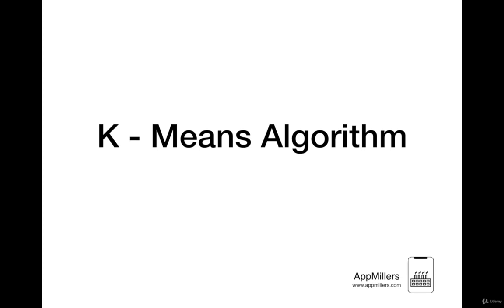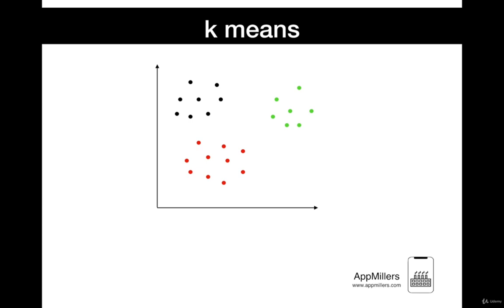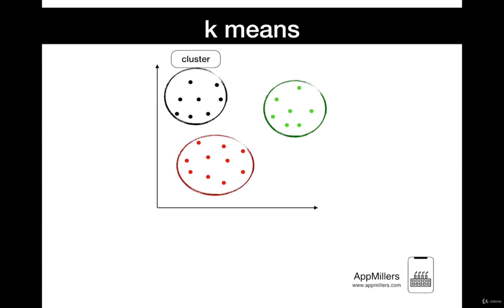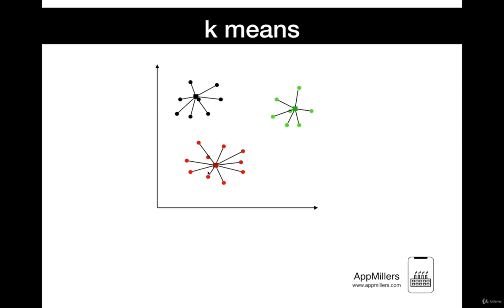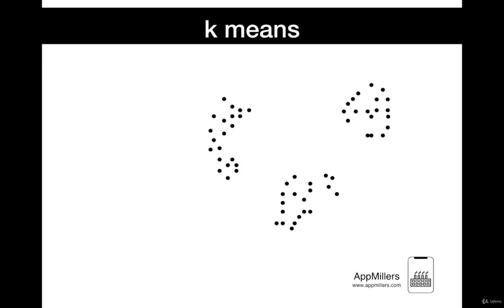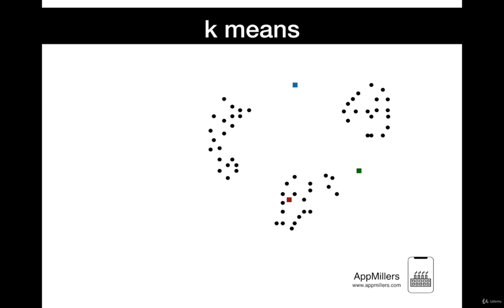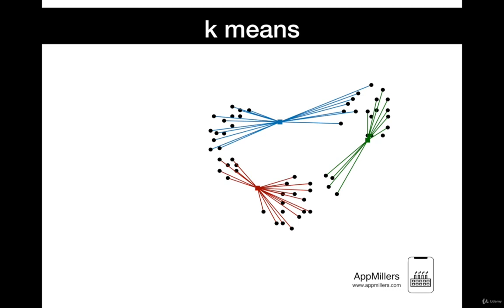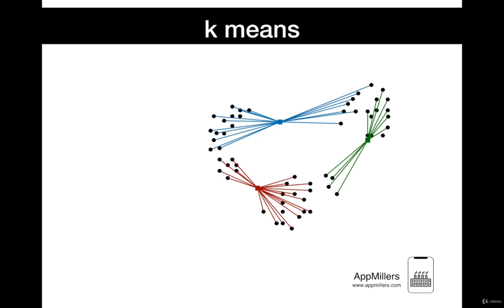Clustering Algorithms DSA Part 5